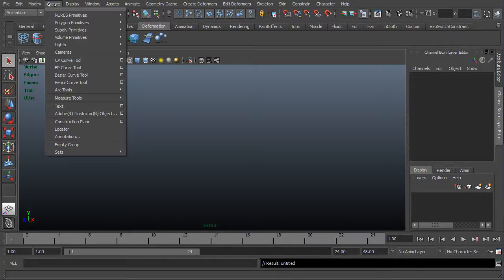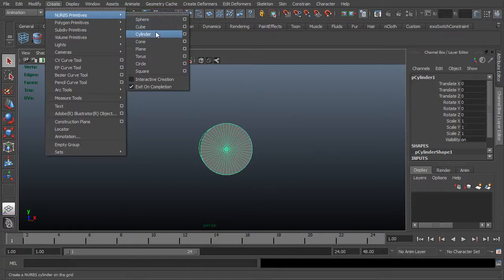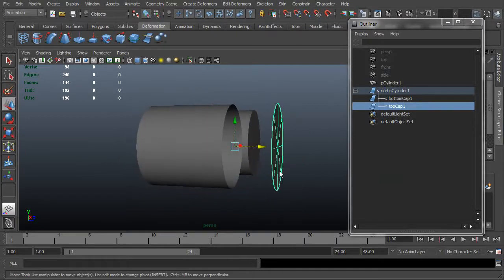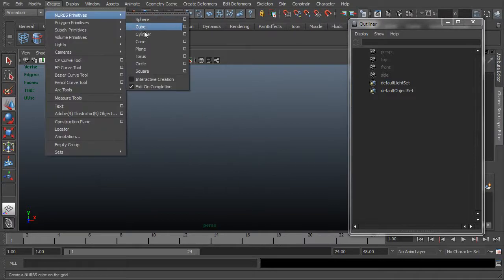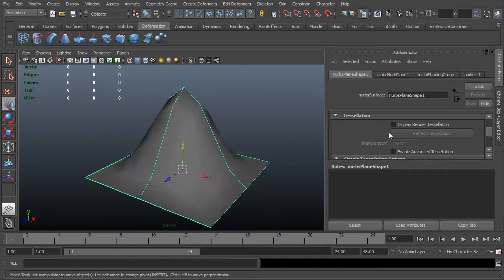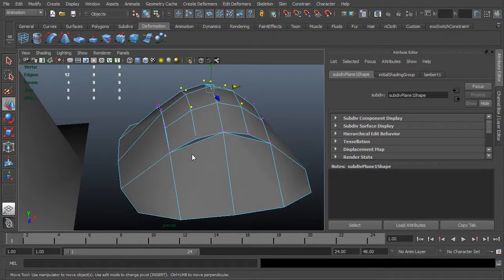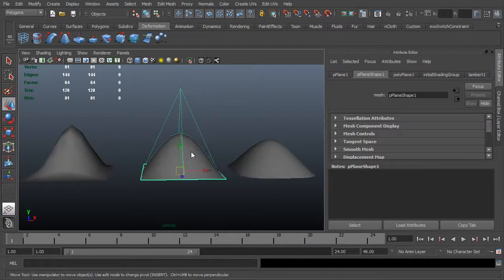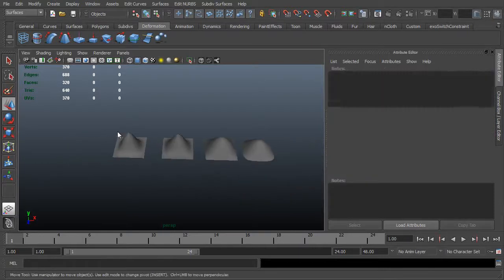Maya Modeling 101 - Geometry Types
Talk about the pros and cons of the different geometry types in Maya.